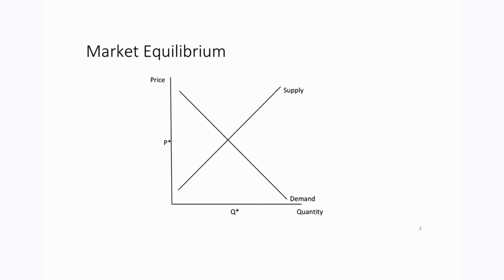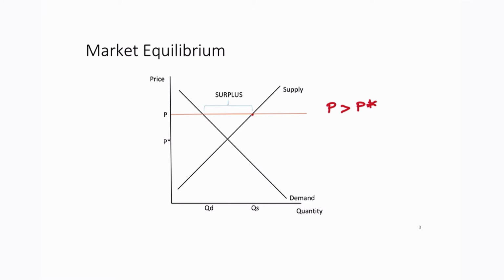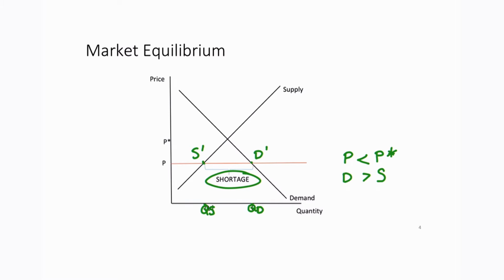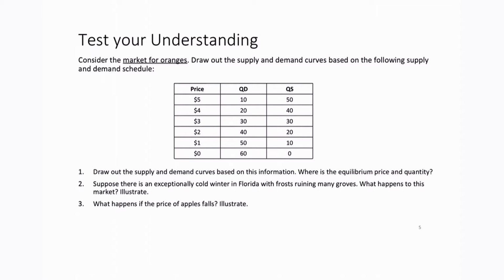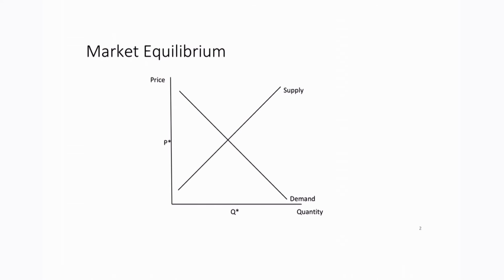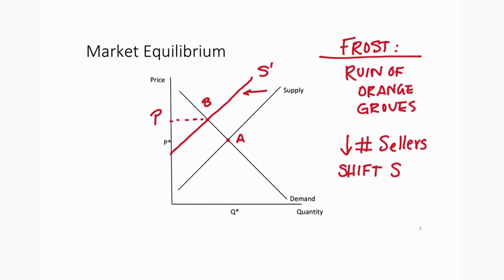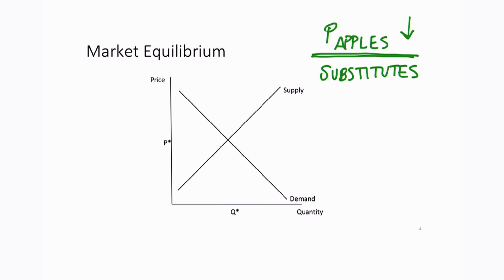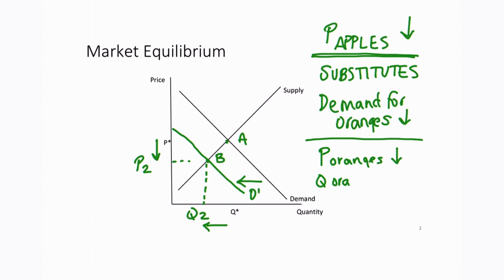Market Equilibrium (Module 2.1b)